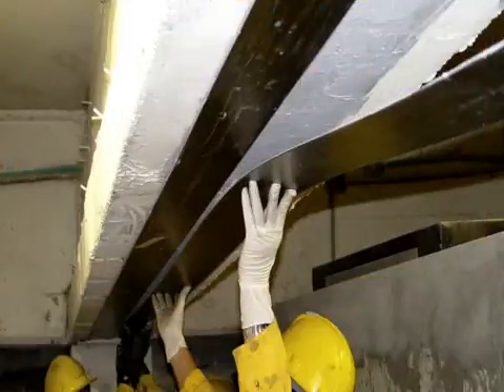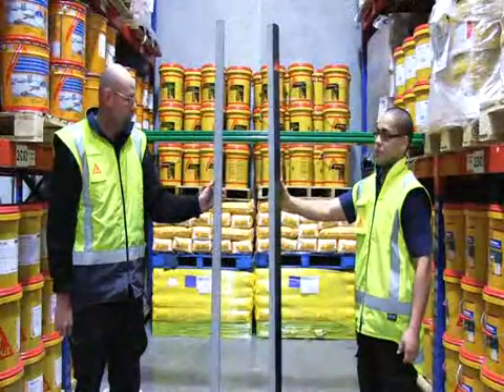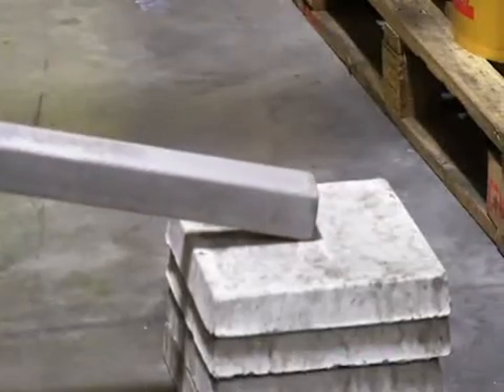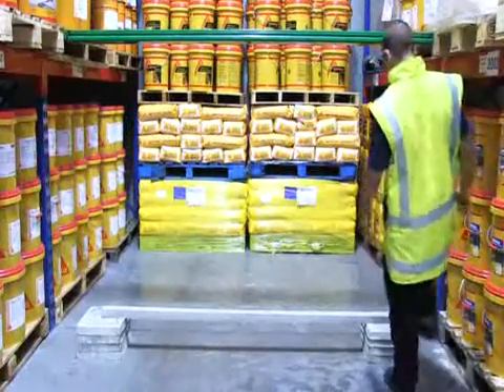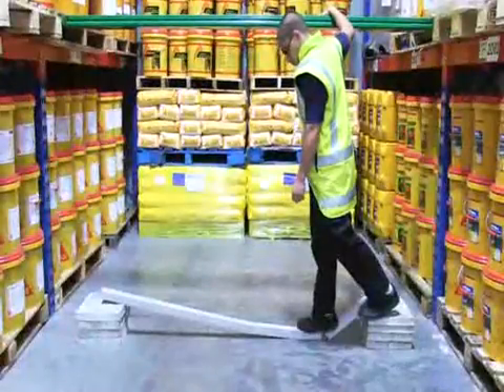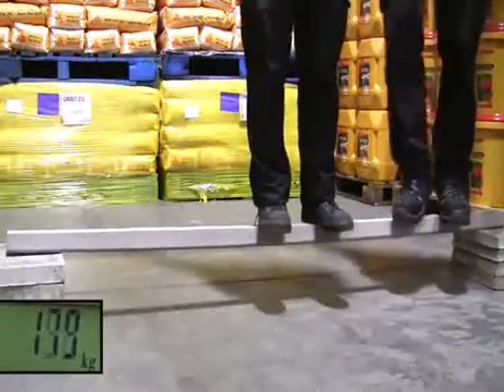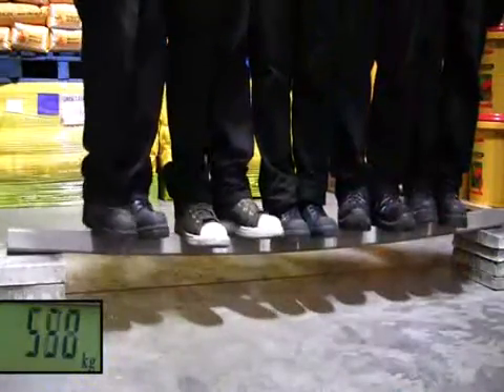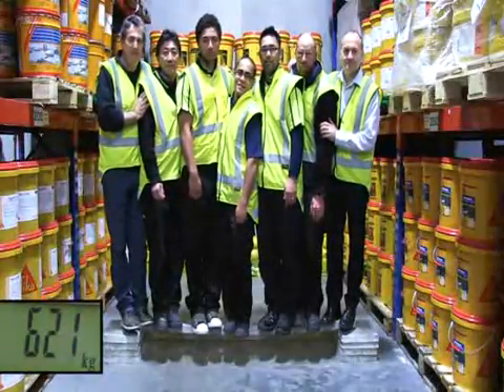Sika CarboDur® - FLEXURAL STRENGTHENING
FLEXURAL STRENGTHENING